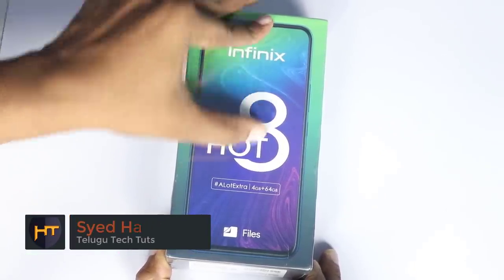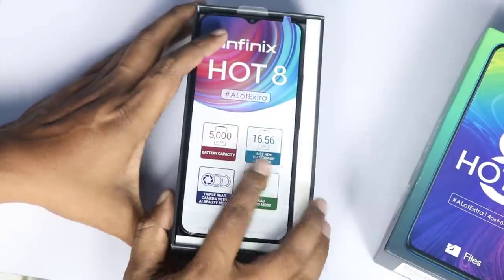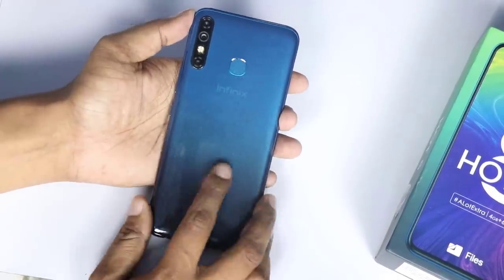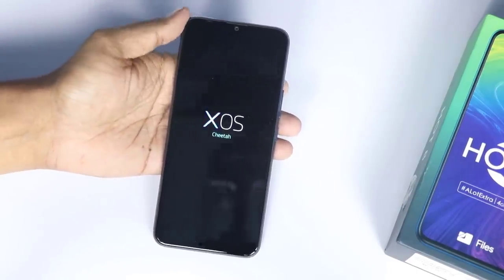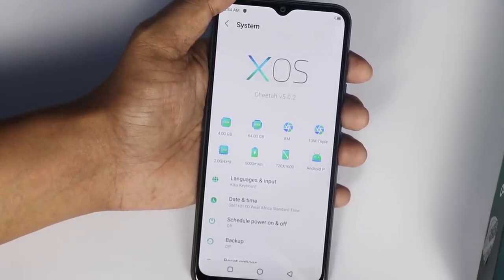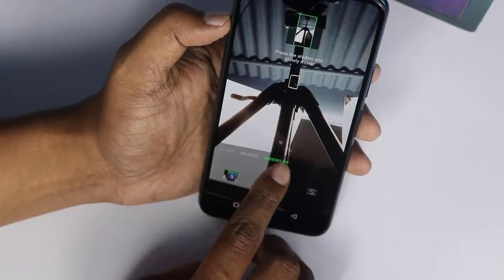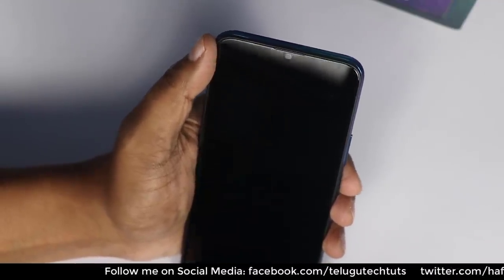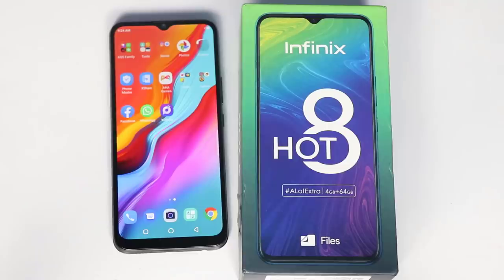Infinix hot 8 unboxing telugu | Mobile under 7000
Infinix hot 8 unboxing telugu

Mic for Mobile